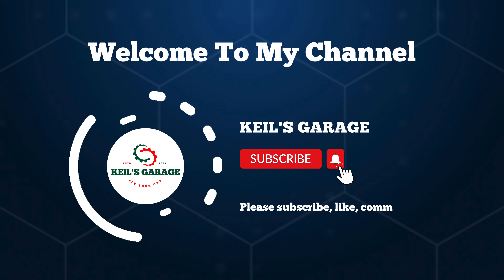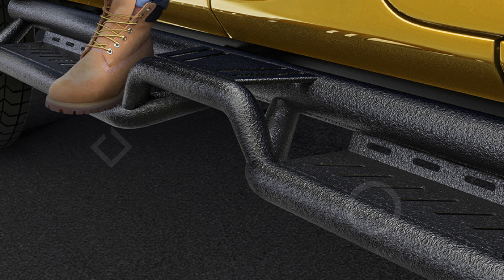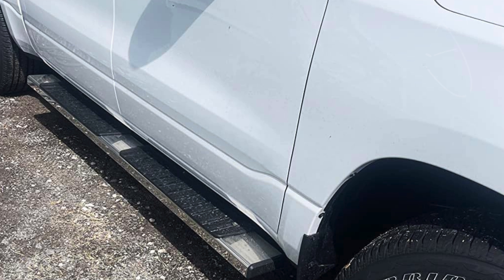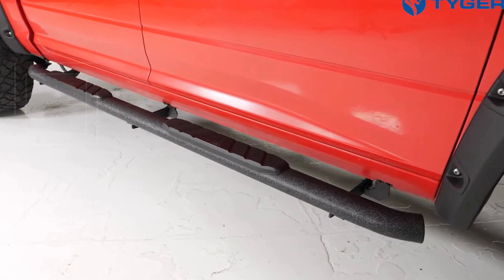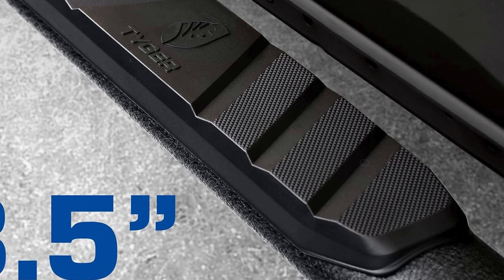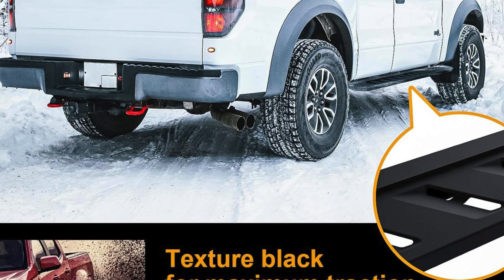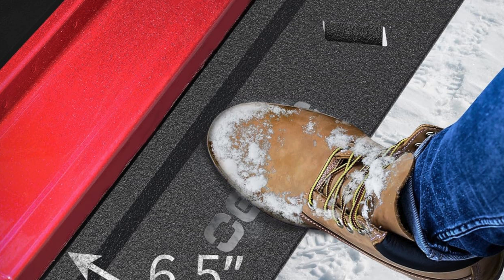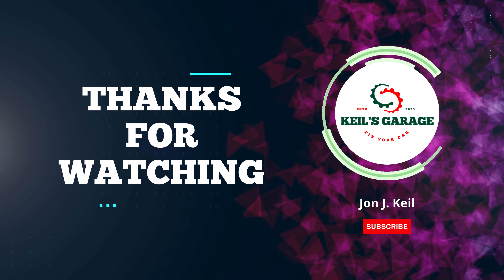TOP 5 Running Boards for GMC Sierra in 2024: Top Picks for Style & Functionality!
☑️Running Boards for GMC Sierra: (Our Top Picks) ☑️

Looking to upgrade your GMC Sierra with the best running boards of 2024? You're in the right place! In this detailed video, we review the top running boards designed to enhance your truck’s functionality and aesthetics. Whether you need durability for off-road adventures or sleek designs for everyday use, our top picks have you covered.

Join us as we explore an array of running boards that combine style, strength, and ease of installation. This video is tailored to help you find the perfect running boards to suit your GMC Sierra's needs.

Here’s what we cover:

1. YITAMOTOR Running Boards -- Sturdy and stylish, these running boards offer excellent traction and durability for any terrain. Discover why they’re a great choice for your GMC Sierra.

2. COMNOVA 6" Running Boards -- With a sleek design and robust build, these boards provide easy access and add a modern touch to your truck.

3. Tyger Auto 3.5" Rider Running Boards -- Known for their versatile design and easy installation, these running boards are perfect for both daily drivers and off-road enthusiasts.

4. ONINE Clutch Running Boards -- Combining rugged durability with sleek aesthetics, these running boards are built to withstand tough conditions while enhancing your truck’s appearance.

5. OEDRO 6.5" Running Boards -- Offering superior protection and a stylish look, these boards are designed for maximum functionality and visual appeal.

In this video, we dive into:

Key Features -- What makes each running board stand out, from materials and design to ease of installation.
Performance Insights -- How these running boards perform in various conditions and their impact on your GMC Sierra.
Comparison Highlights -- A detailed comparison to help you choose the best running boards for your needs.

Installation Tips -- Easy-to-follow guidance for installing your new running boards.
Running boards not only enhance the look of your GMC Sierra but also add practicality and safety. As you explore these options, you'll find the right running boards to match your truck’s style and your personal needs.

Are there other running boards you think deserve a mention? Your feedback helps us provide you with the best content!